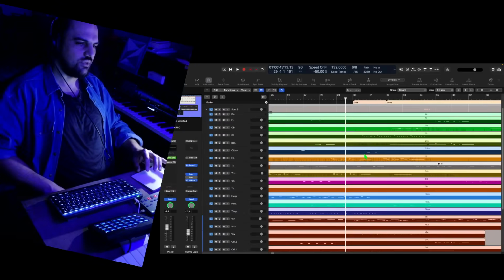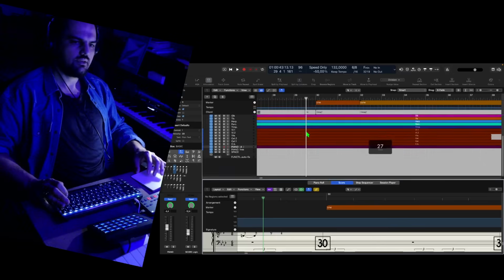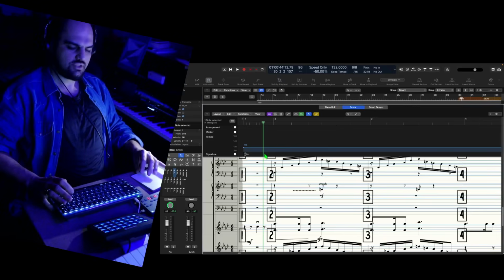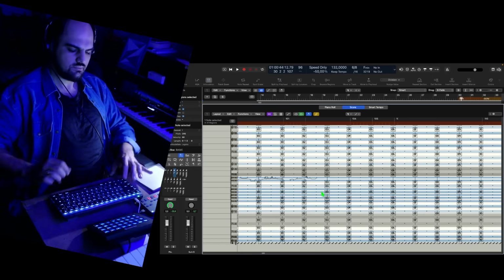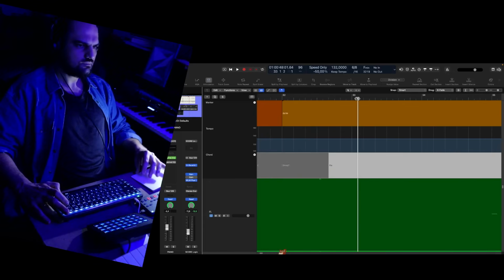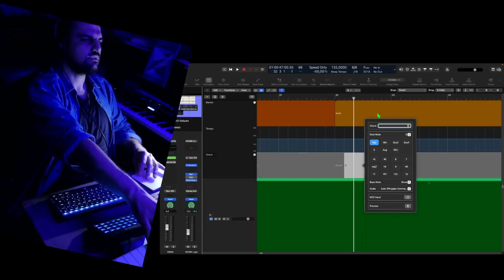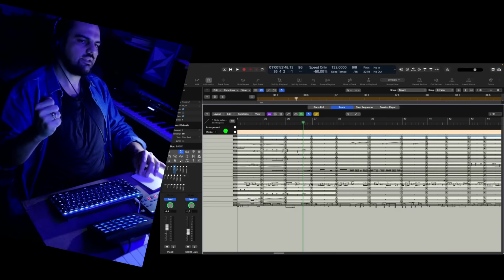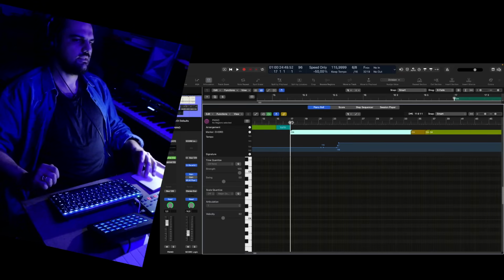MOCKUP - Reading Harmony in Logic Pro: Problem and Tips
Book a direct consultation and start learning more about this with me.

Emanuel is a prize-winner composer, kantor and music theorist with degree of Mozarteum Salzburg working as lecturer in Vienna.

As a composer for media he got works comissioned and is also a top-rated freelancer on Upwork.

 Emanuel did sucessfully prepare students for entrance exams such as Composition and Music Theory at Mozarteum.

  portuguese, english, or german.